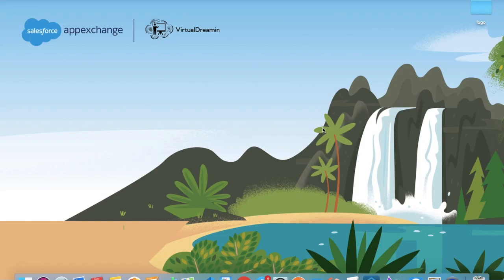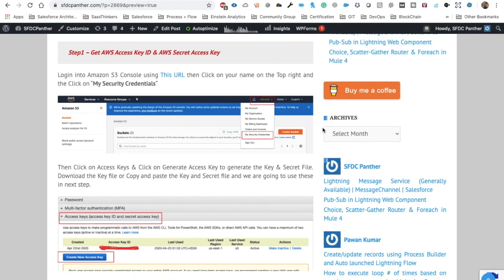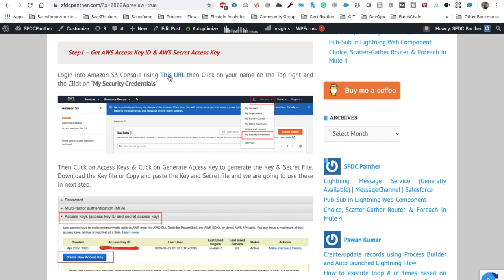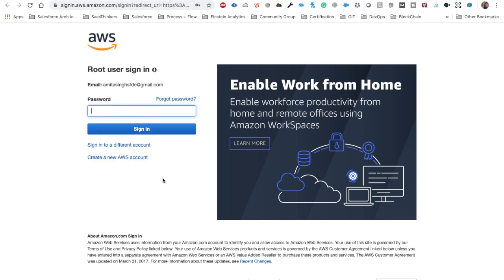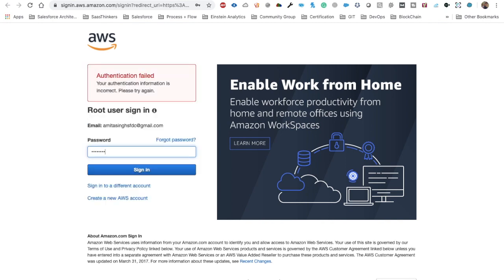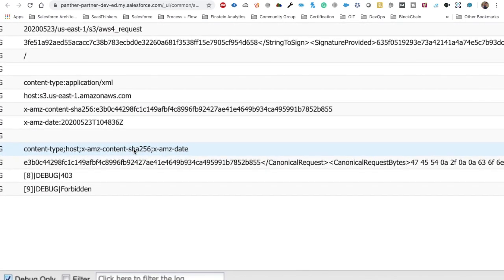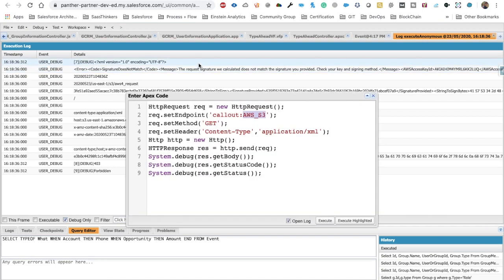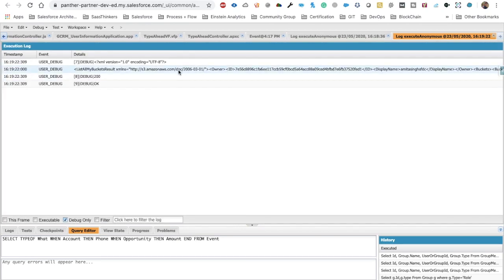Integrate Salesforce with Amazon S3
Want to learn more about salesforce join me Dear

In this video, we are going to learn how to connect Salesforce with Amazon S3.

We are going to use Named Credentials which will help us to integrate Amazon with Salesforce in a few minutes.